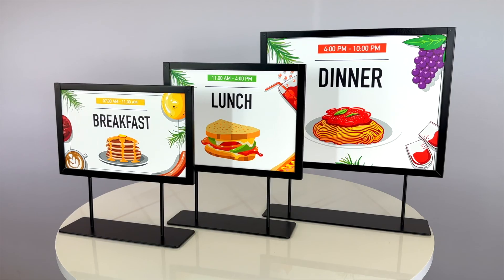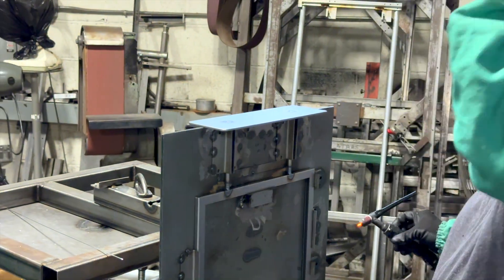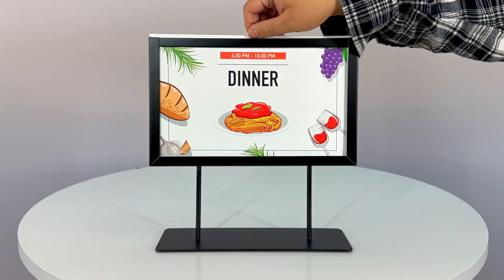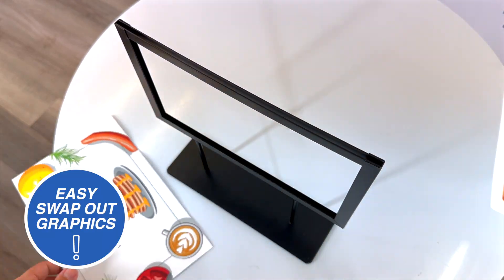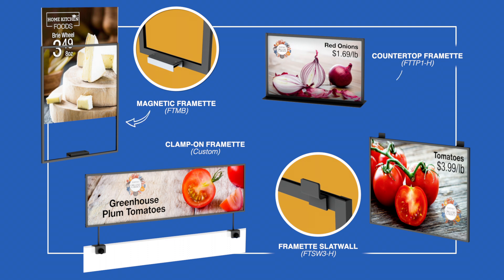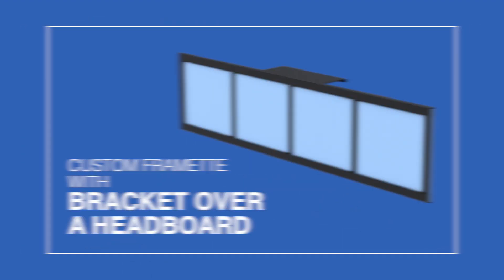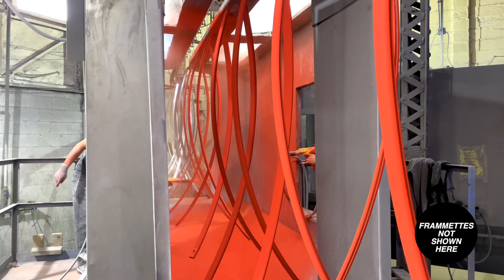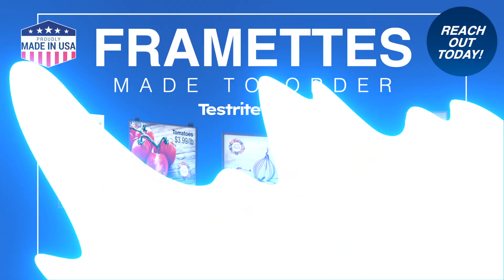Let's Talk | Framettes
Are you in need of small, affordable graphic frames tailored to your needs? Discover Framettes™, manufactured in the USA with durable welded steel construction.

In this video, we explore the versatile Framettes™, featuring a ½” wide profile perfect for small graphics, whether you require 25 pieces or 100,000. With top or side load options for graphic inserts up to 5/32” thick, changing out your graphics has never been easier!

Framettes™ come in a variety of custom steel sign holders, suitable for magnetic mounts, countertops, slatwalls, and custom clamps. Need a frame on a steel base or with stems? We've got you covered. Looking for brackets that hang over a headboard or a frame behind your merchandise? Maybe height-adjustable telescopic uprights? Framettes™ are the cost-efficient frame choice, ideal for retail roll-outs and can be powder-coated in your desired color.

We also offer pack out, kit, and drop ship services in quantity!

Don't miss out on the perfect solution for your graphic frame needs.